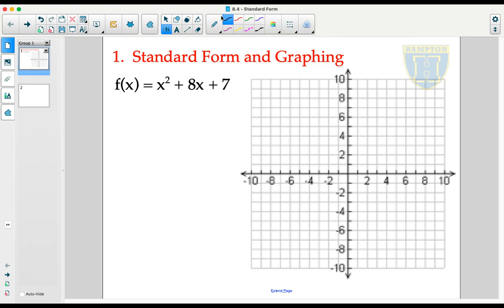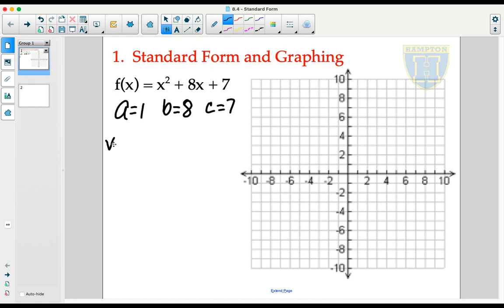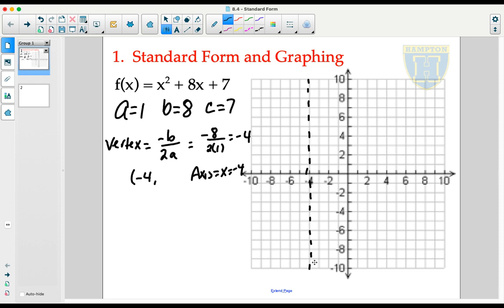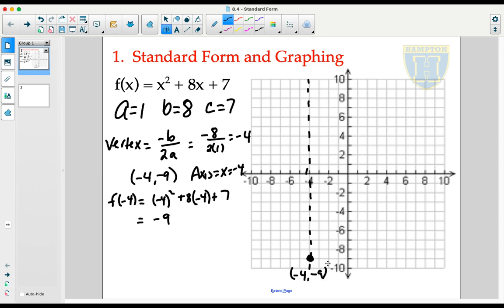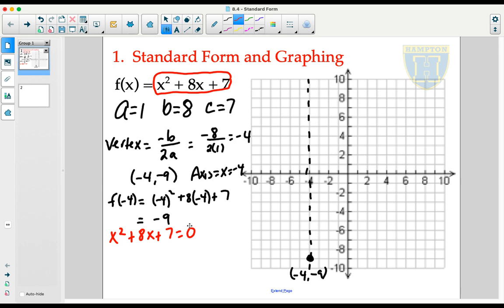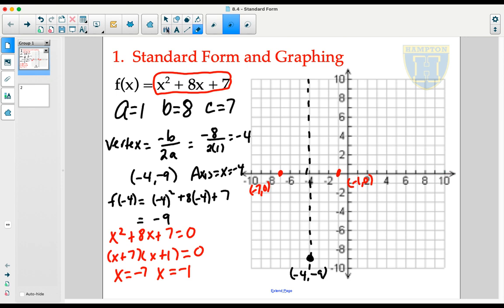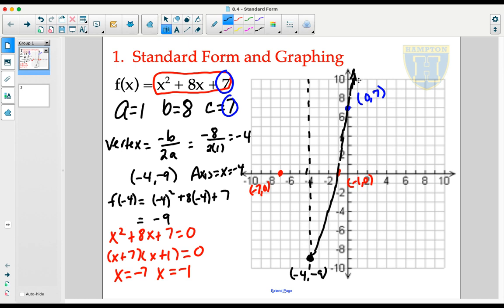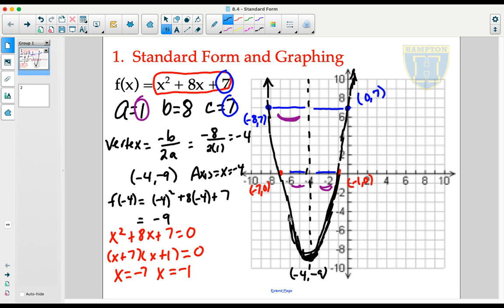8.4 - Graphing Standard Form Quadratic